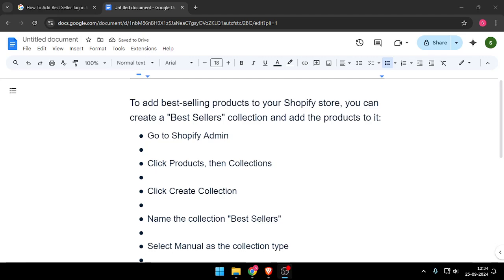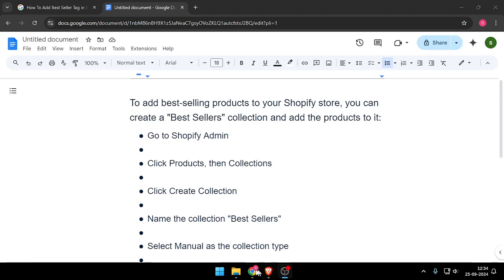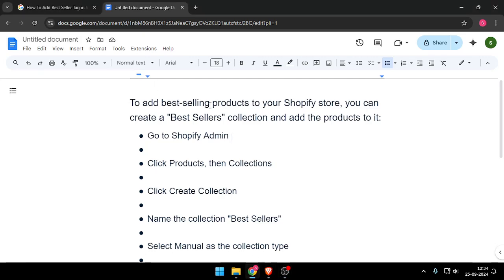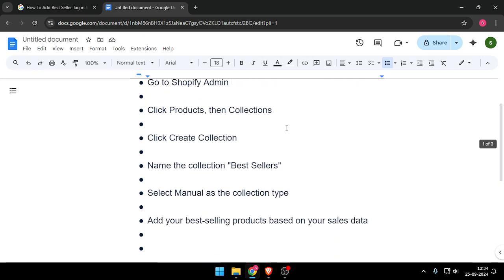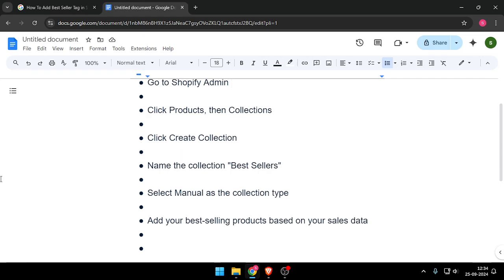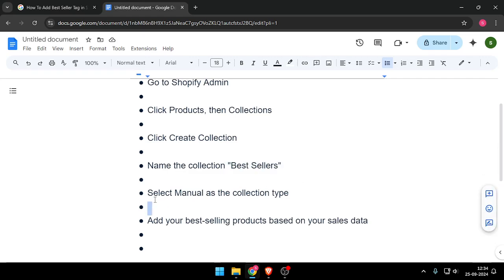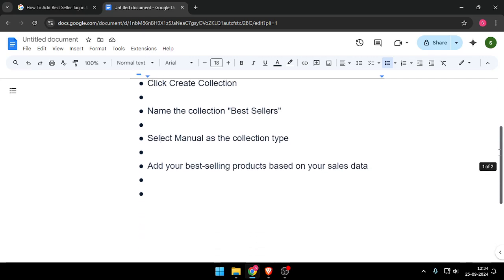✅ How To Add Best Seller Tag in Shopify (Full Guide)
Learn how to add a Best Seller tag to your products in Shopify to highlight your top-selling items. Follow this comprehensive guide for effective product management.

Key Learning Points:
• Steps to add the Best Seller tag
• Importance of highlighting best-selling products
• Tips for increasing product visibility